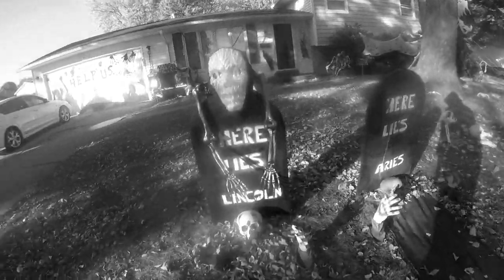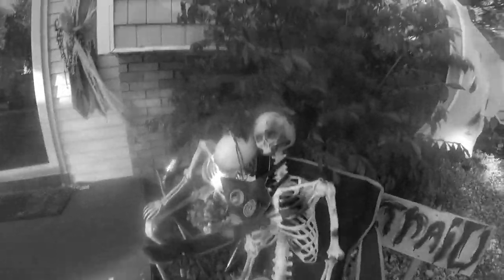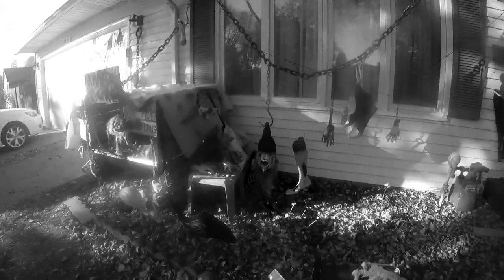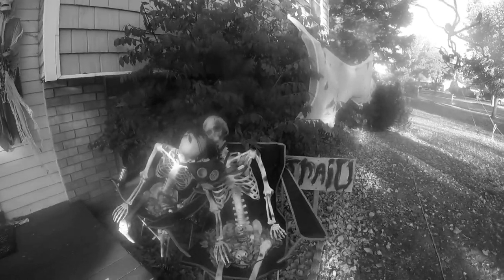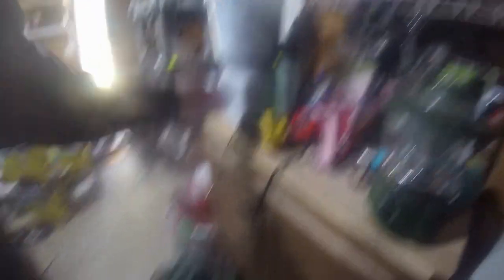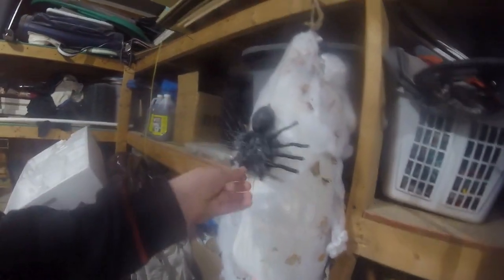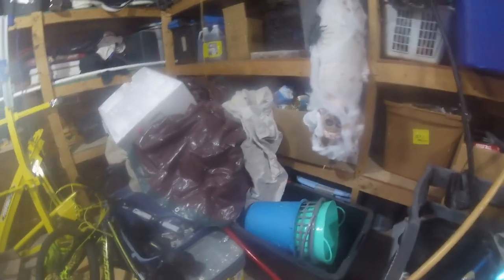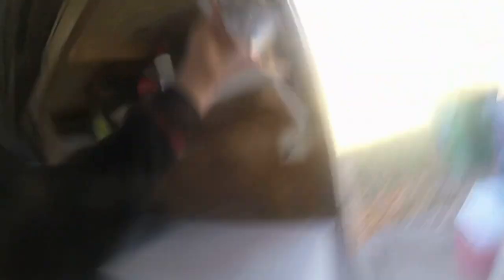The Halloween Special... Part 1